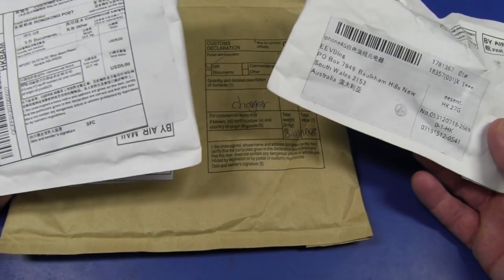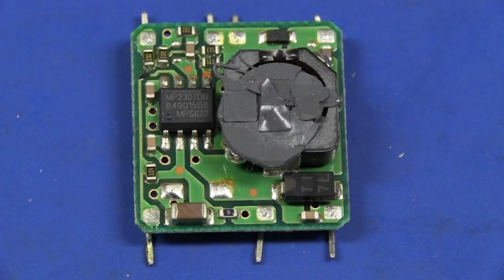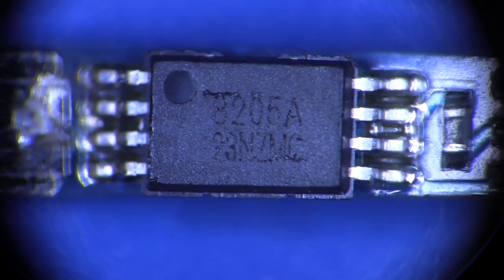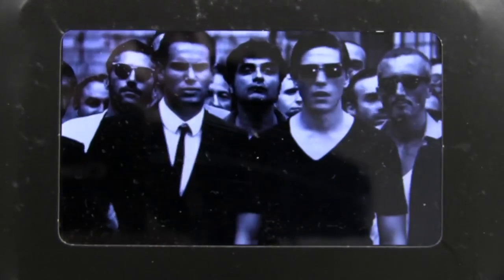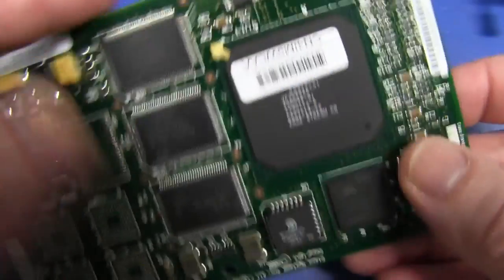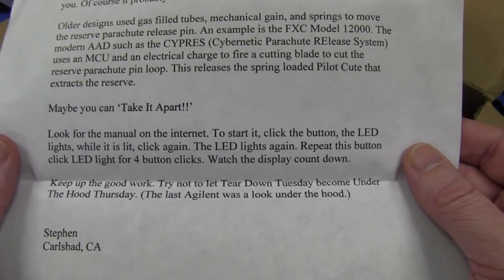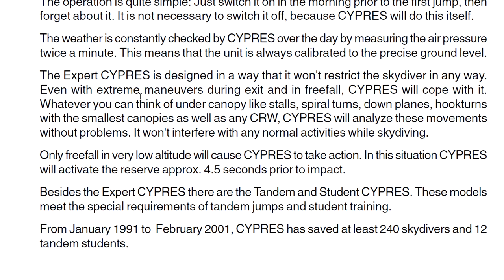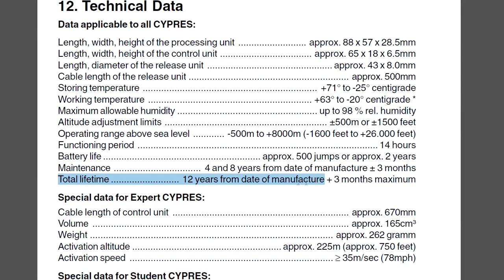EEVblog #331 - Mailbag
Another Mailbag.
And it involves, well, Playboy magazine!